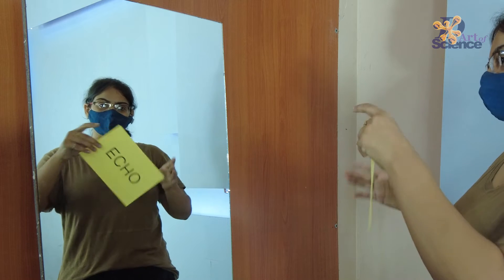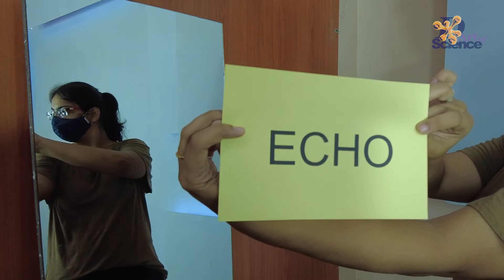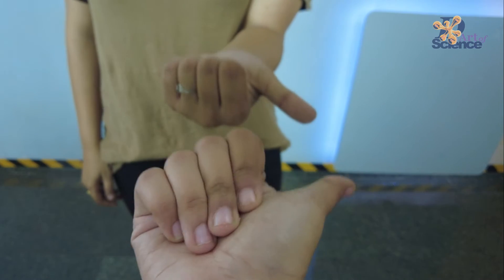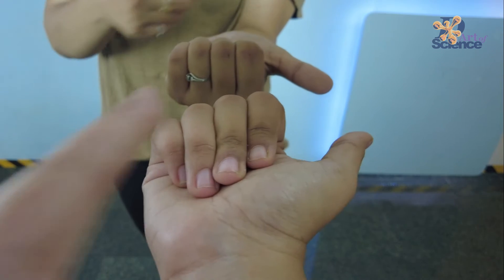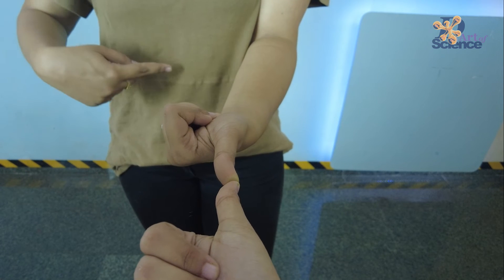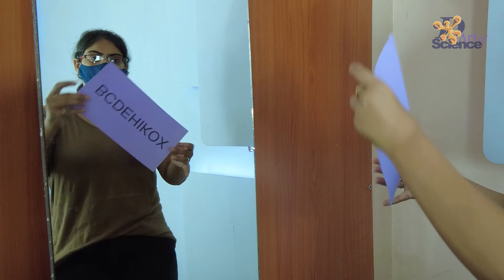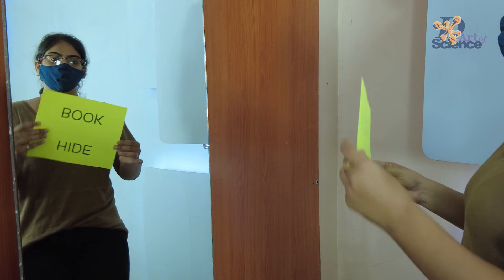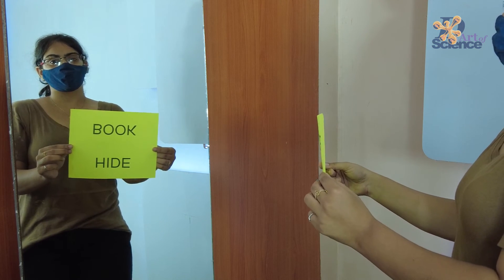MIRROR MAGIC | Science Hacks & Tricks | dArtofScience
Hey Guys!!

This is a really interesting hack or trick that you can do at home with mirrors!!!